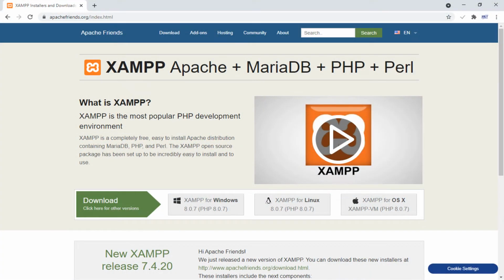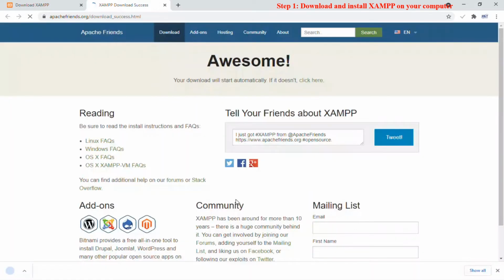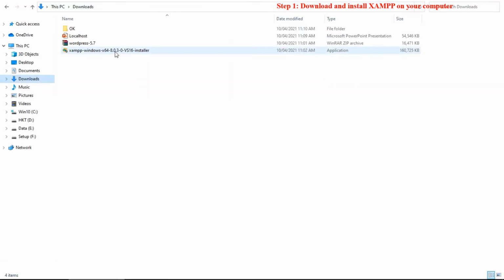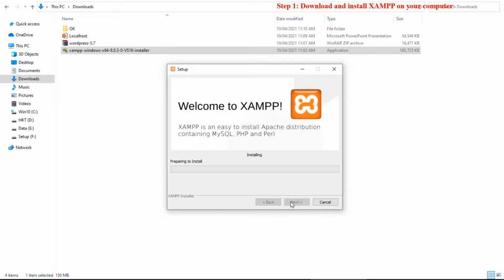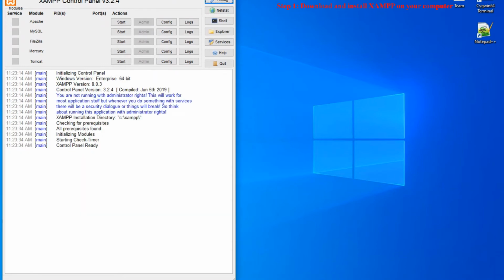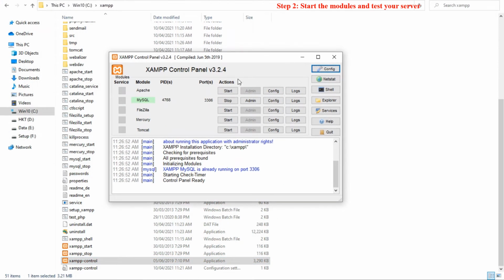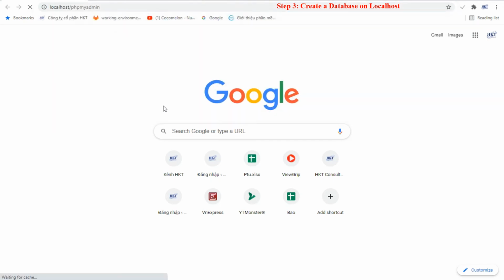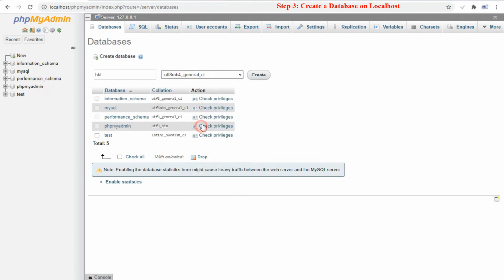Lesson 4bis: How to install XAMPP on Windows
Want to install XAMPP and WordPress locally? This is a great idea if you want a development site that can be used for testing or other purposes. XAMPP lets you run a website from your very own computer. And once you get it set up, you can spin up a new WordPress install with just a few clicks. XAMPP provides an easy-to-use control panel to manage Apache, MySQL, and other programs without using commands. To use PHP, we need to install Apache and MySQL. It’s not easy to install Apache and configure it as it needs to be set up and integrated with PHP and Perl, among other things. XAMPP deals with all the complexity to set up and integrate Apache with PHP and Perl.